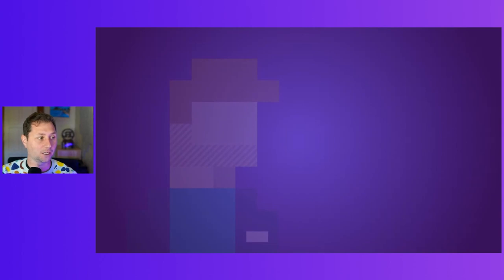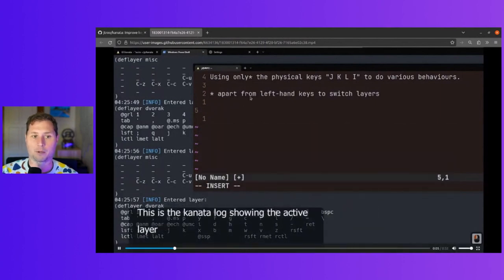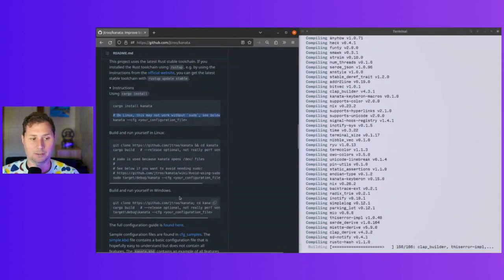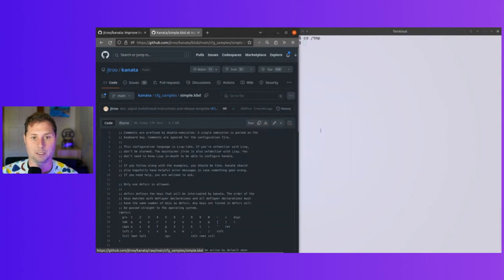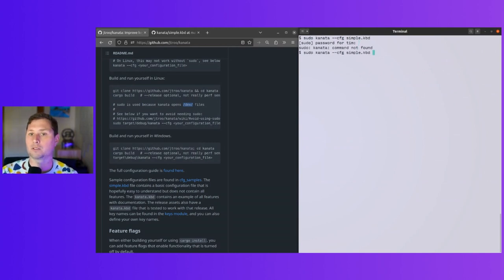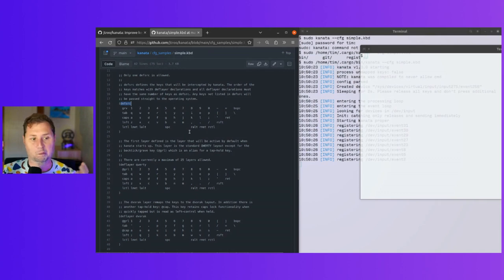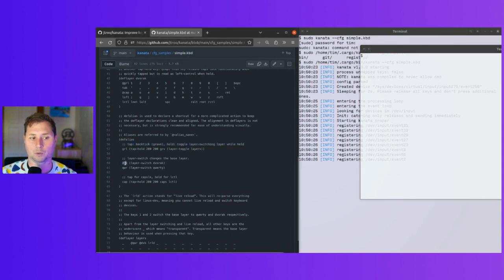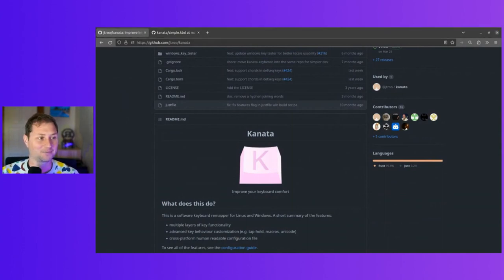Crate of the week 498 - Kanata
Customize your keyboard's key mappings with ease. Here's a fun program for anyone who enjoys tinkering with their tools to increase their productivity and enjoyment.